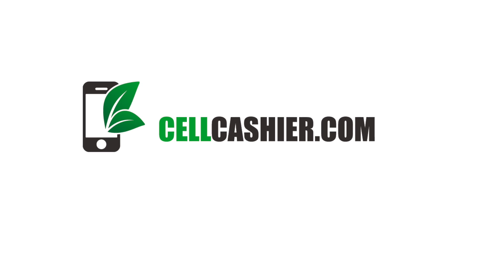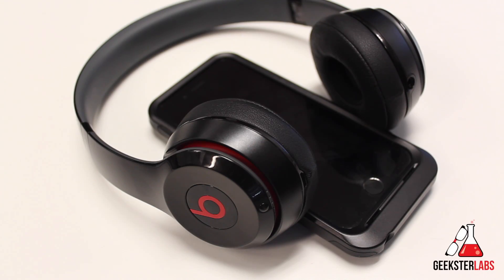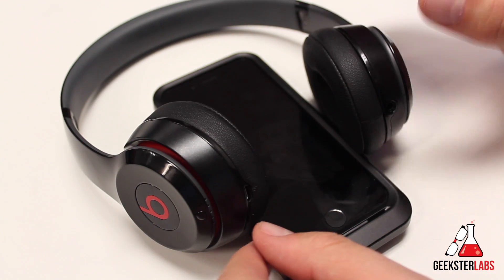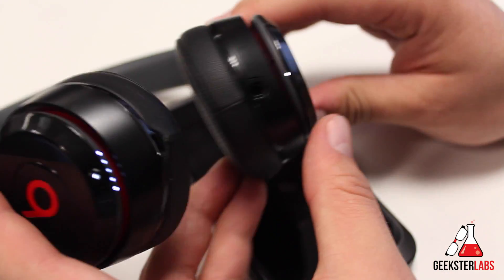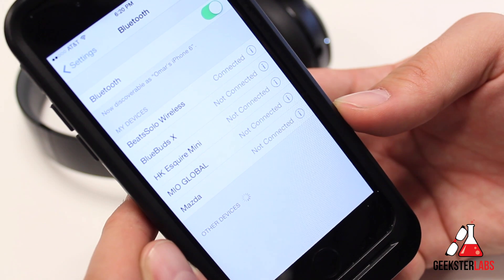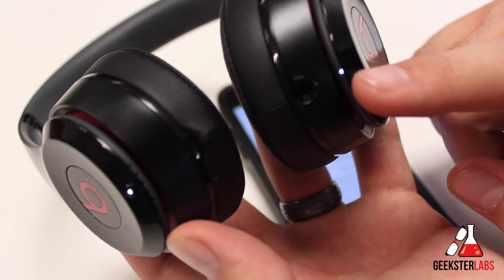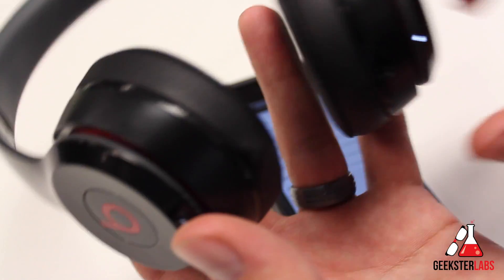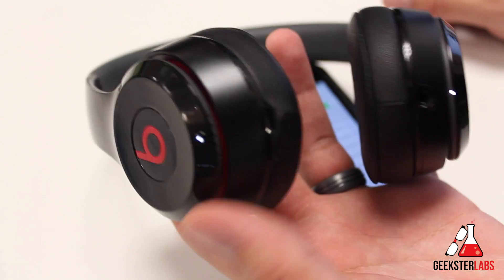How-To Pair/Sync Bluetooth Headphones (Beats By Dre) on iPhone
In this video I demonstrate how you can pair your bluetooth headphones to a device. In this example I'm using a pair of wireless Beats By Dre Solo 2 headphones and an iPhone 6.